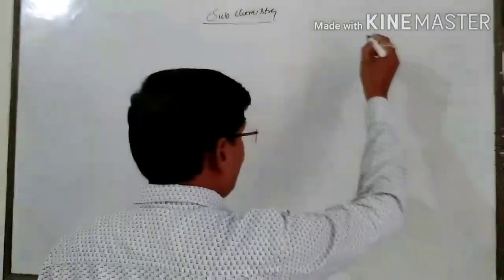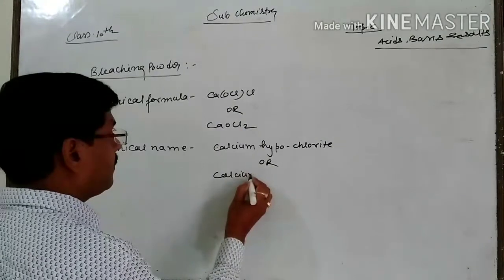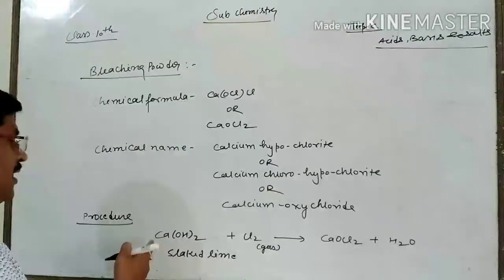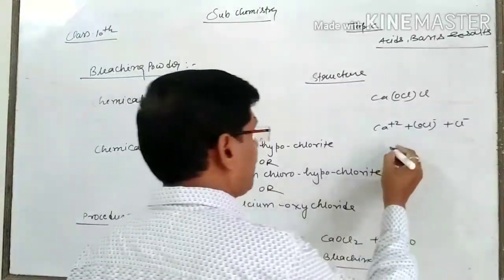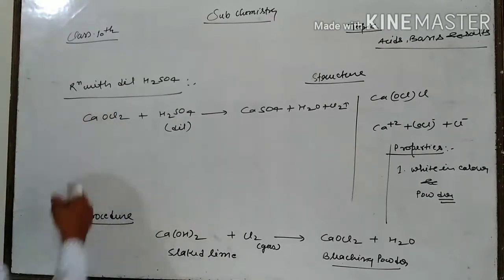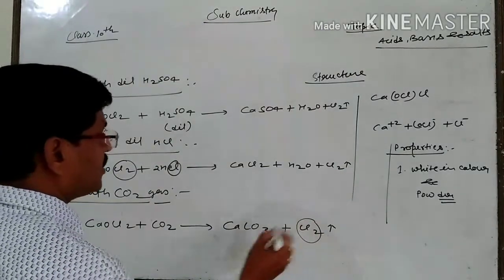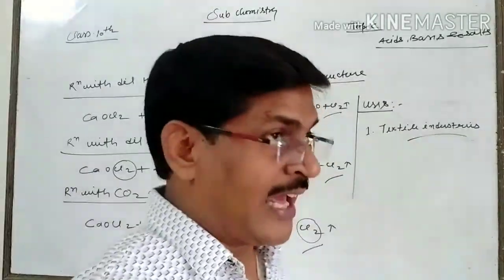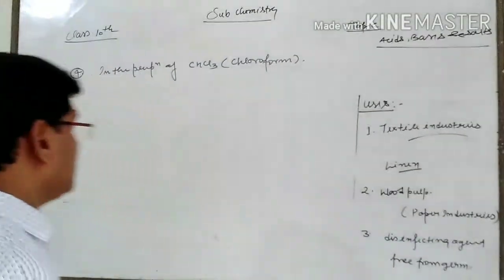Acids, bases and salts.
Previous parts are also avilable on my YouTube channel.